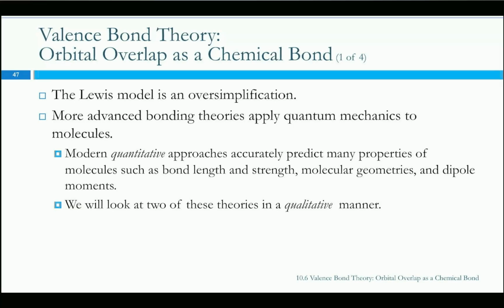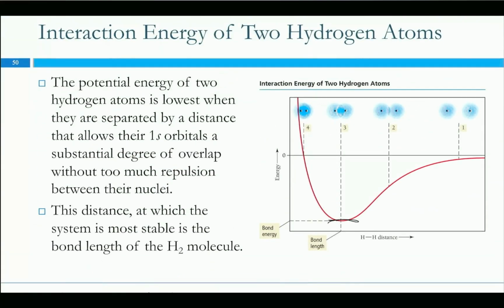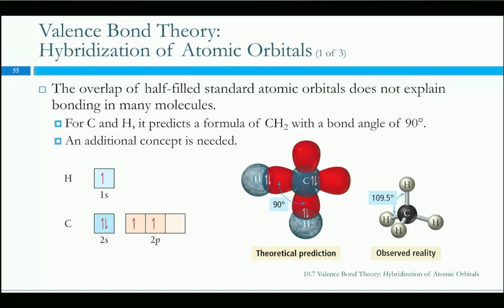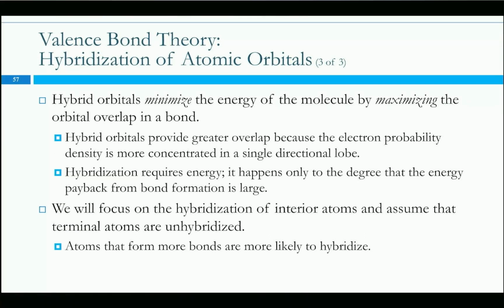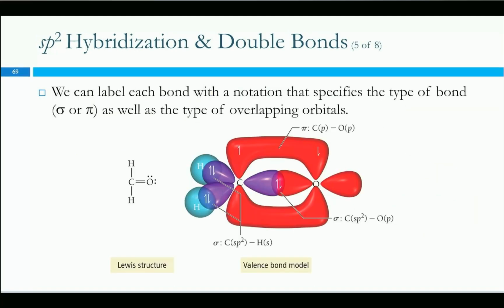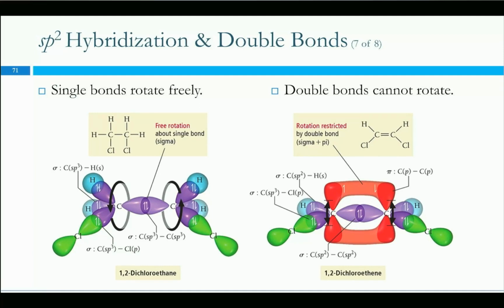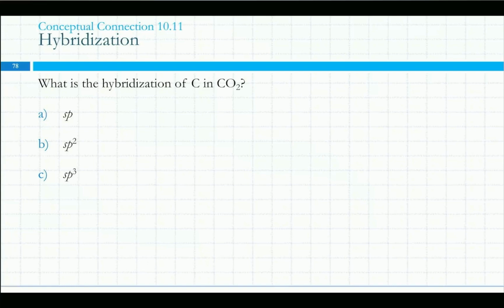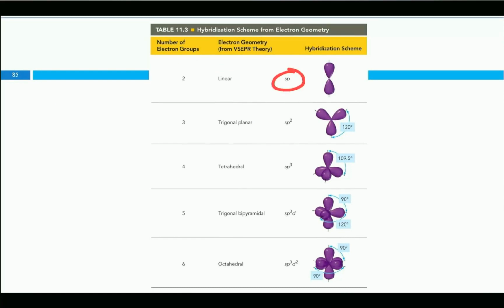24Sp Chem 1 Wk 16 pt 2 Valence Bond Theory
This is a video about 24Sp Chem 1 Wk 16 pt 2 Valence Bond Theory

00:00 Introduction to VSEPR Theory and Its Limitations
00:38 Diving Into Quantum Mechanics and Bonding Theories
01:47 Exploring Valence Bond Theory: Orbital Overlaps and Hybridization
03:11 Understanding Molecular Geometry Through Simulations
09:54 The Intricacies of Orbital Hybridization and Molecular Shapes
17:08 Decoding Chemical Bonds: Sigma and Pi Bonds Explained
27:02 Advanced Concepts: Triple Bonds and Hybridization Varieties
34:23 Practical Applications and Summary of Valence Bond Theory